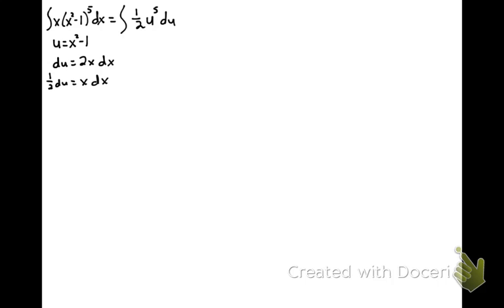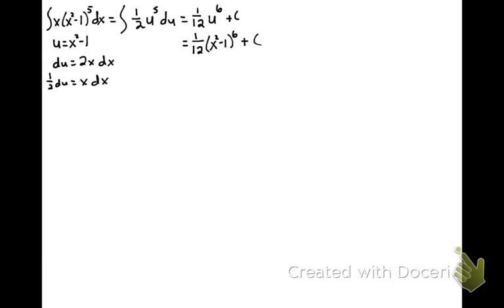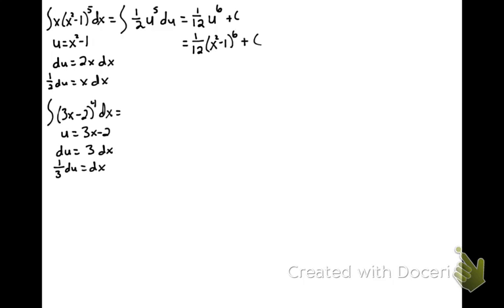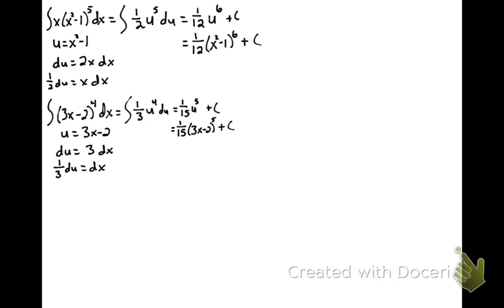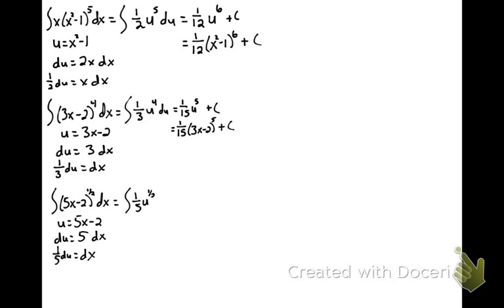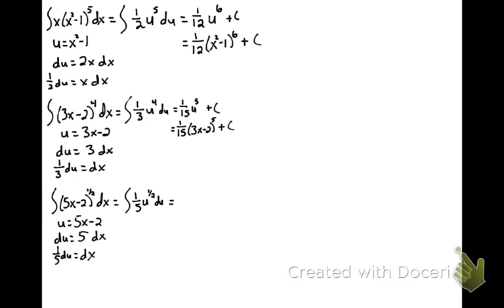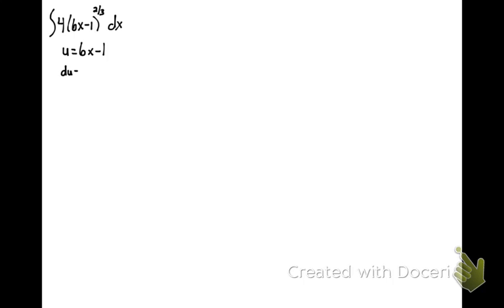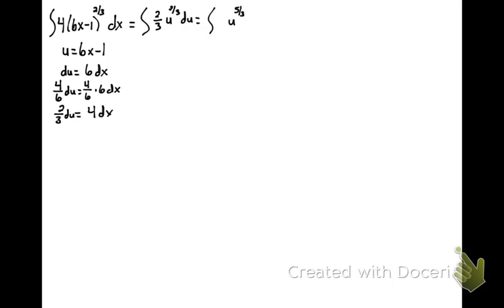u-substitution part 1